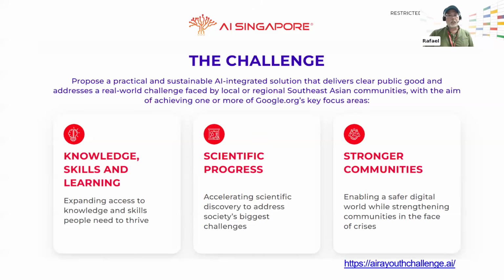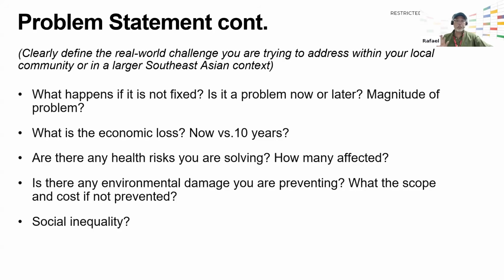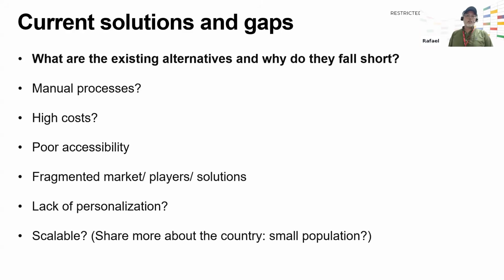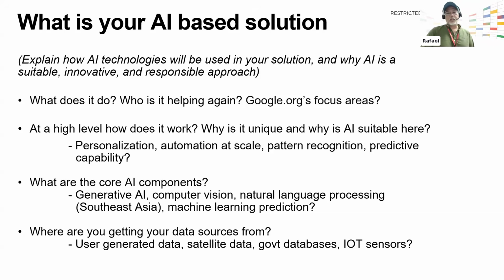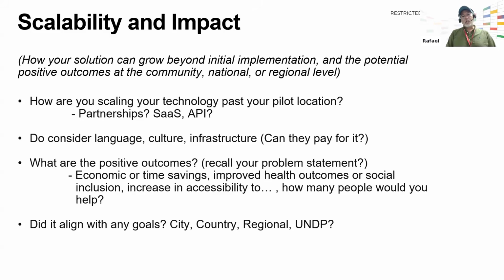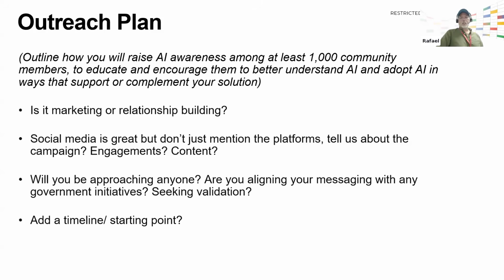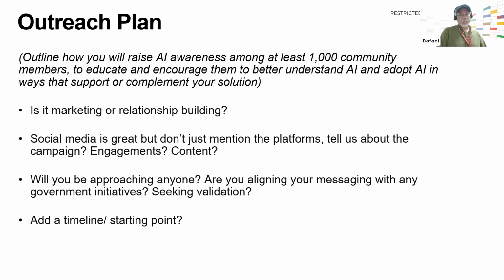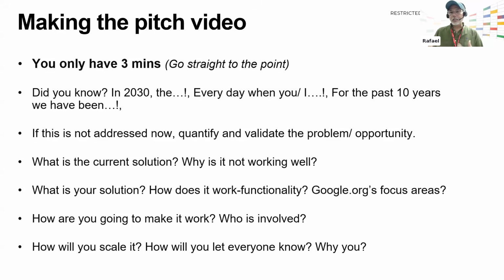[AI Ready ASEAN Youth Challenge 2026] Effective Proposals Workshop